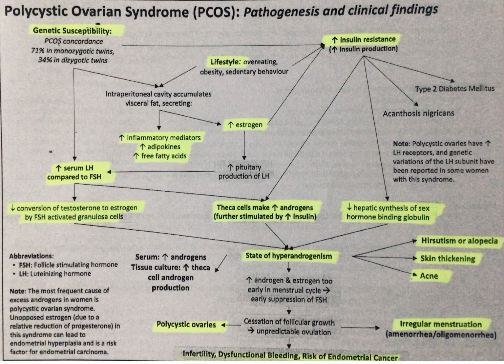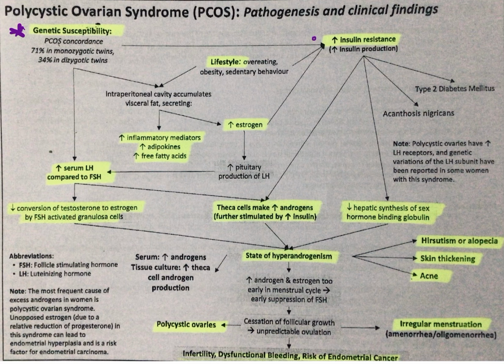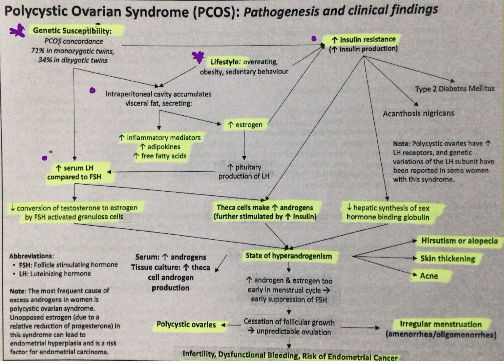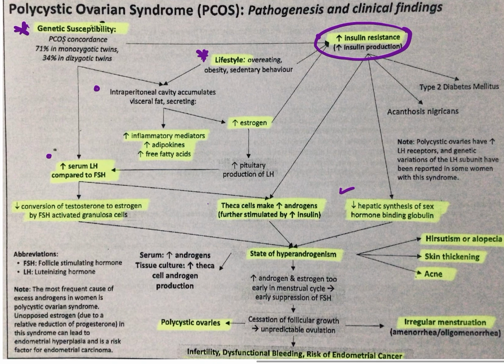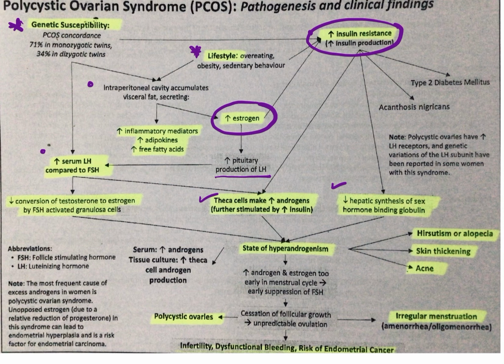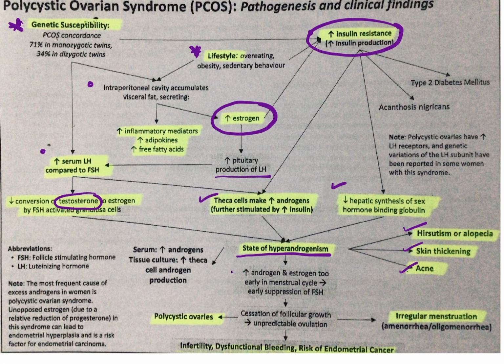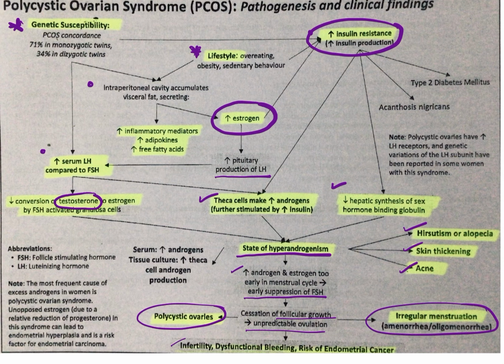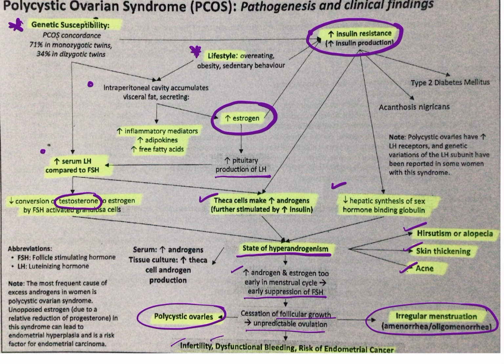PATHOGENESIS OF PCOD PCOS